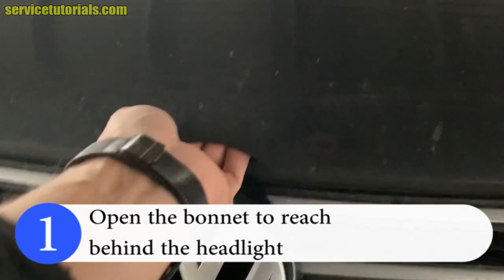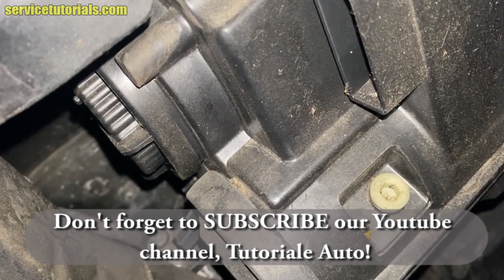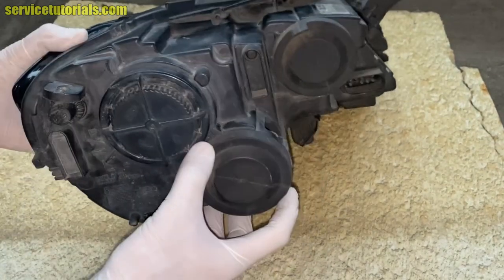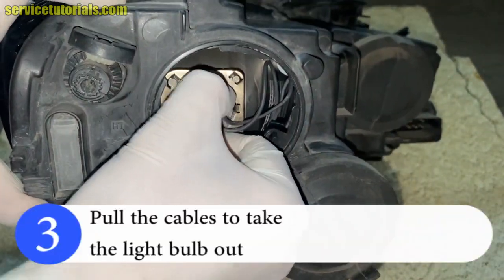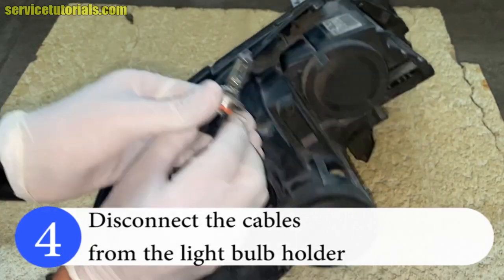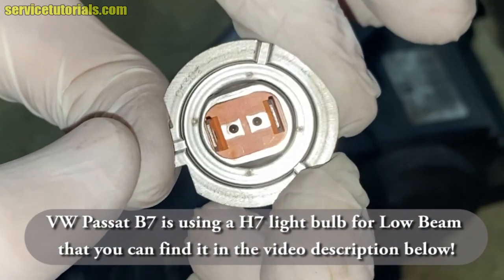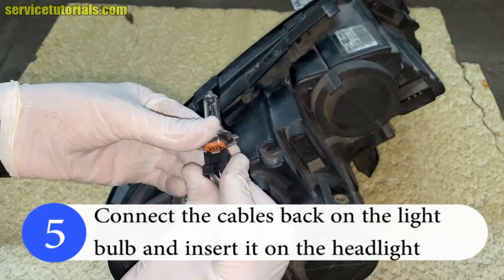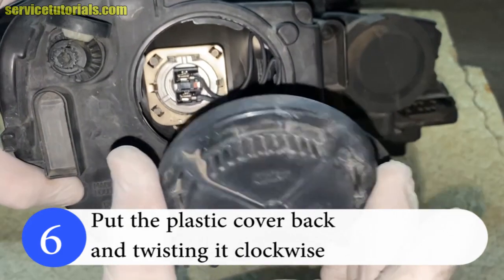TUTORIAL: How to change / replace VW Passat B7, CC (2012-2016) Low Beam Dipped Light Headlight Bulb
VW Passat B7, CC (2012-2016) Low Beam Dipped Light Headlight Bulb replacement / removal in six easy steps.

For US customers:
HERE you can find VW Passat B7, CC (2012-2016) H7 Low Beam Headlight Bulb from Phillips (with up to 60% more vision)

All about money that makes money. Change the game! 8 steps to know everything you need to know to get there!